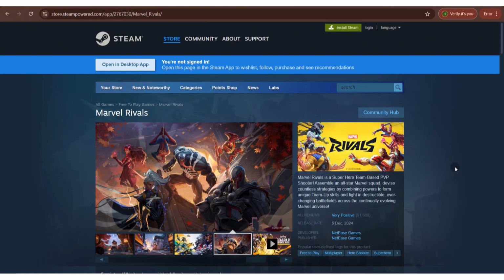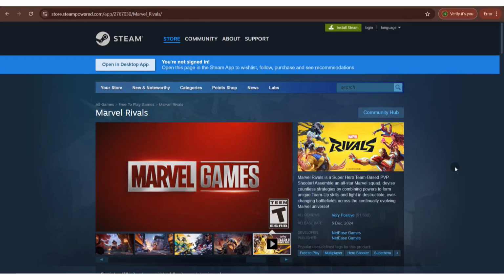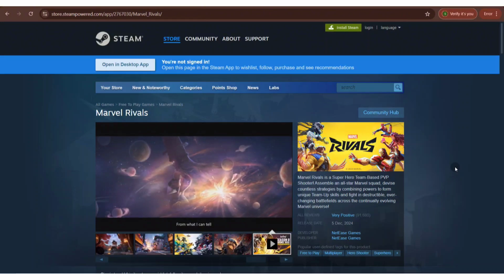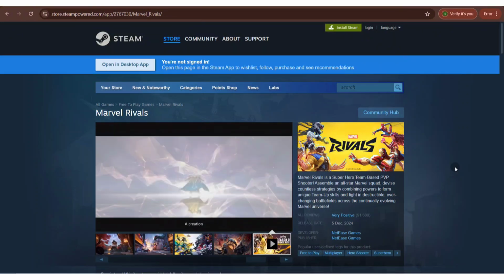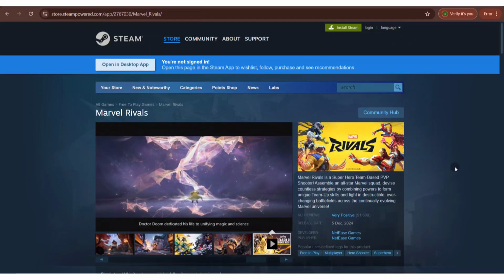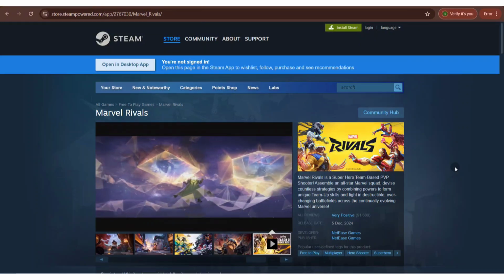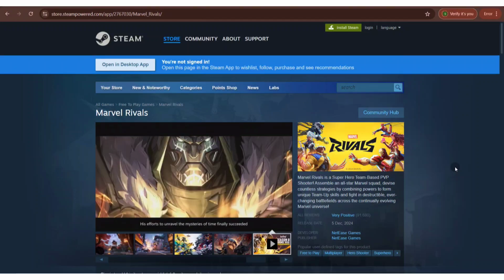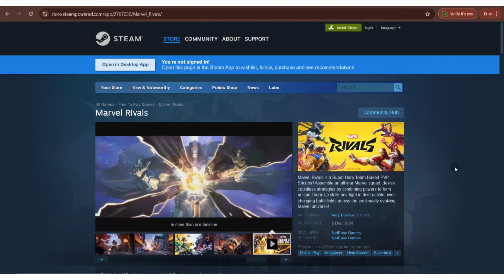How to Fix ERROR CODE 5 in Marvel Rivals (2026)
How to Fix Error Code 5 in Marvel Rivals

Struggling with Error Code 5 in Marvel Rivals? Don’t let it stop your gameplay! Follow this quick guide to troubleshoot and fix the issue in no time.